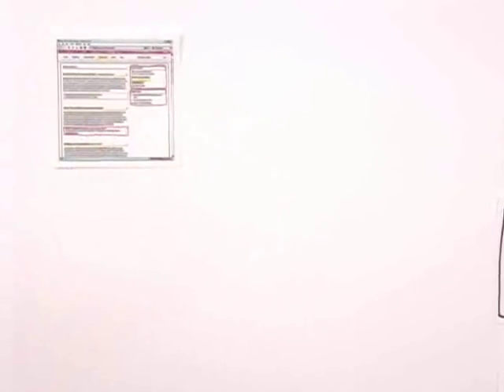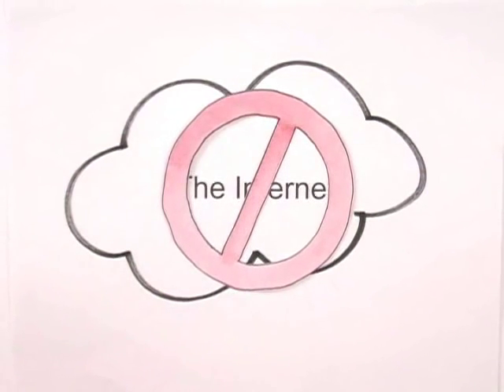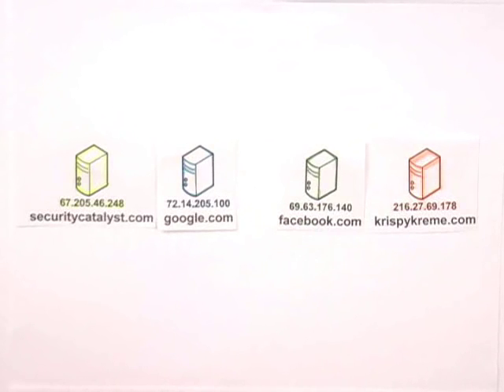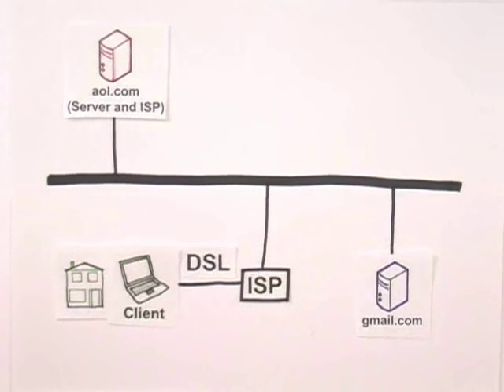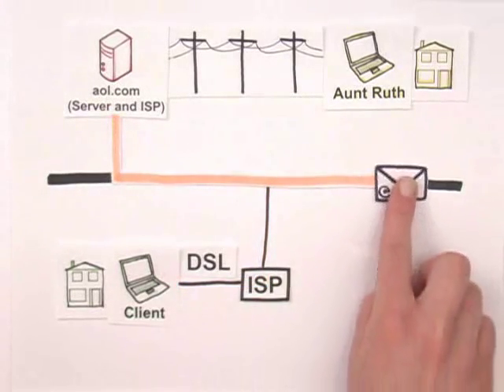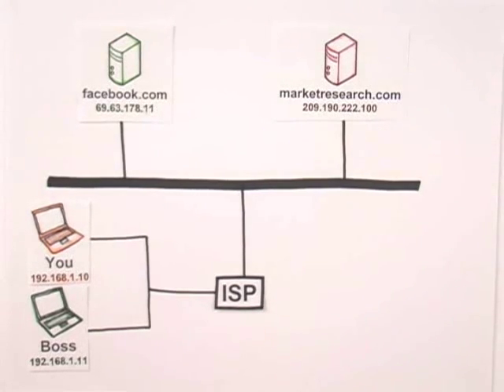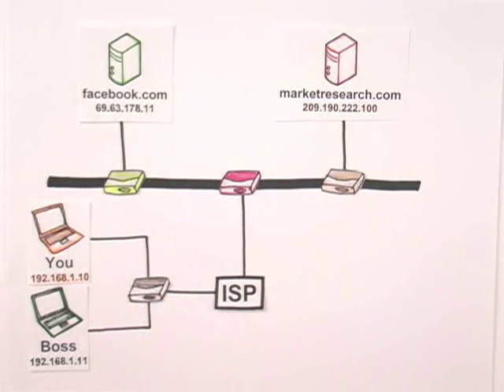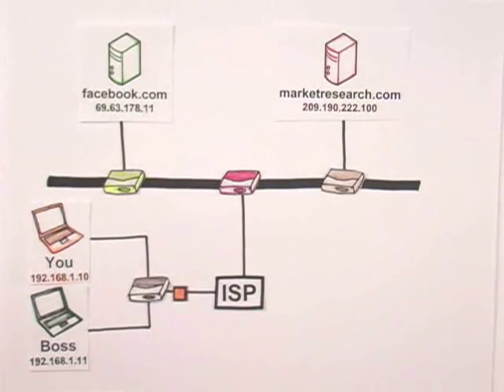Internet Working 1